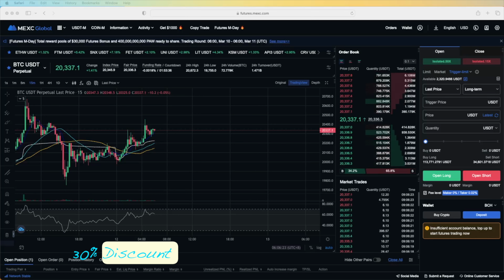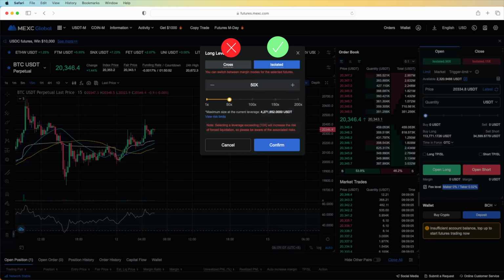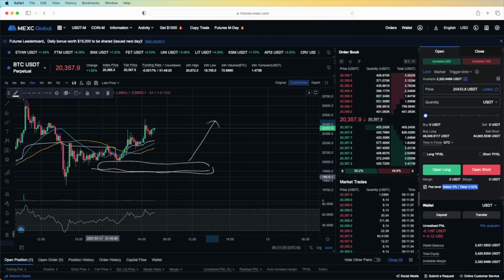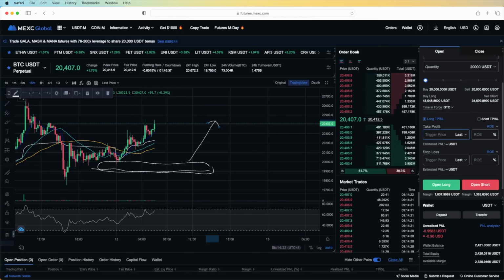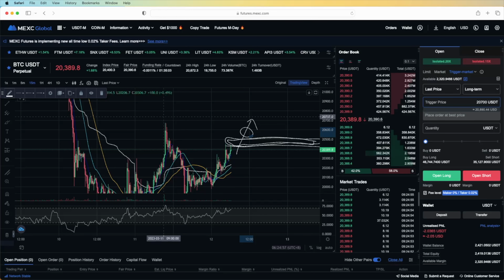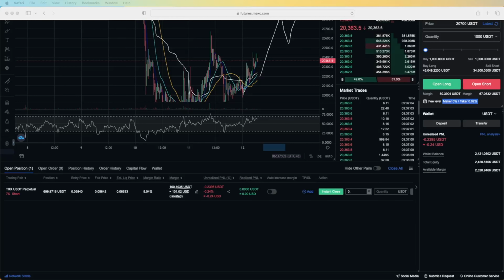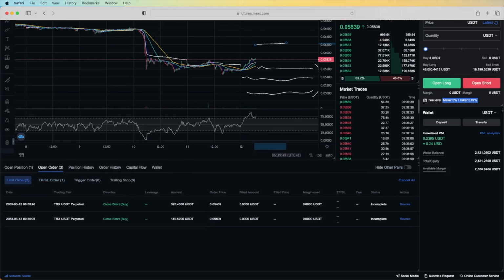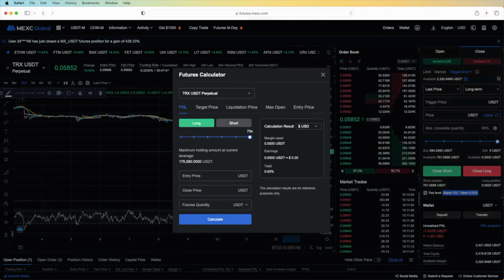MEXC Future Tutorial with 1000$ Bonus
My name is Danny
LEARN ABOUT :
how to open the position in future in mexc exchange
what is trigger market and trigger limit is

 00:00 | Intro
 03:05 | Leverage set up
05:00 | Limit order
08:53 | Market order
09:480 | Trigger order